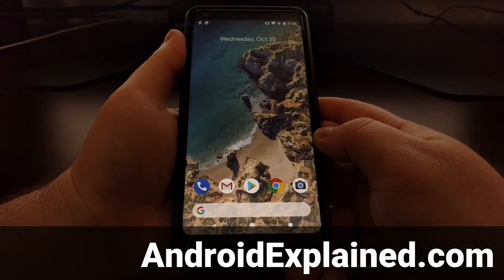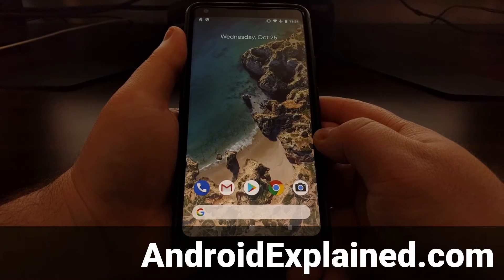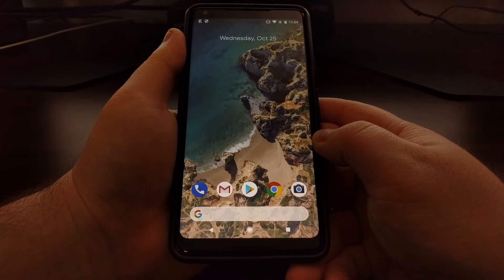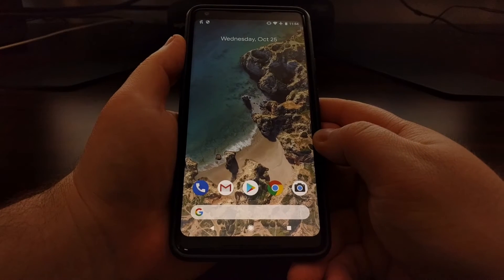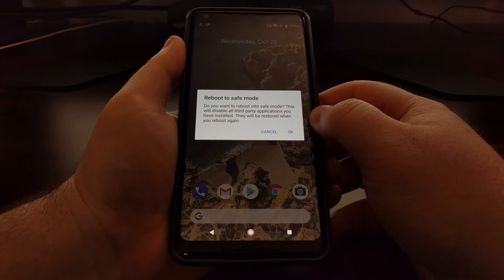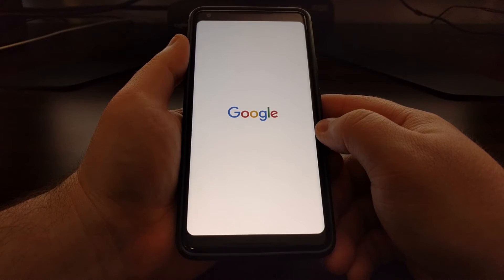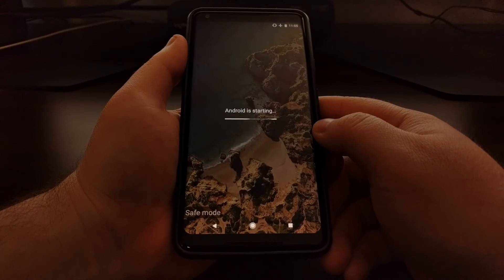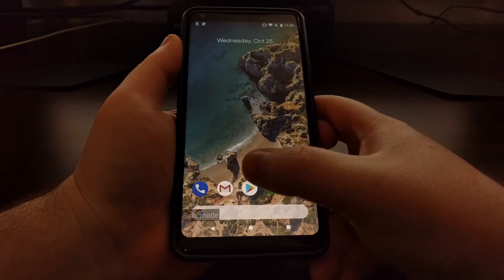Pixel 2 | Booting into Safe Mode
Booting the Pixel 2 into Safe Mode is a great way to determine if a 3rd-party application is causing battery life, performance, or overheating issues.